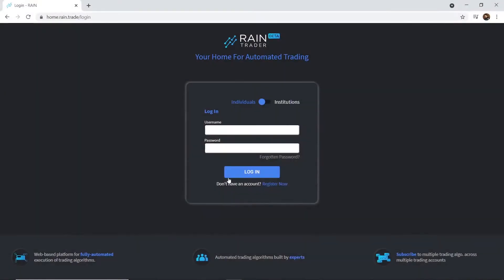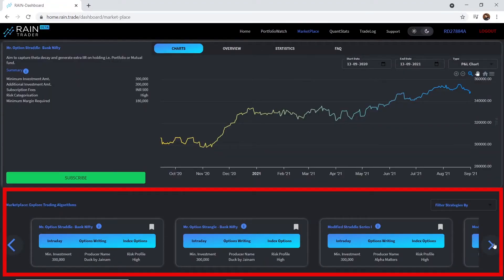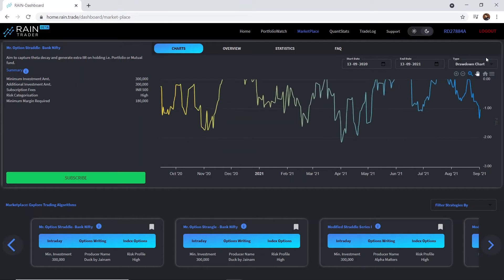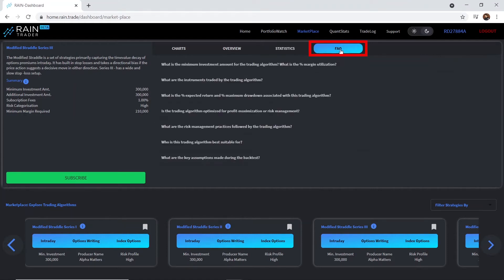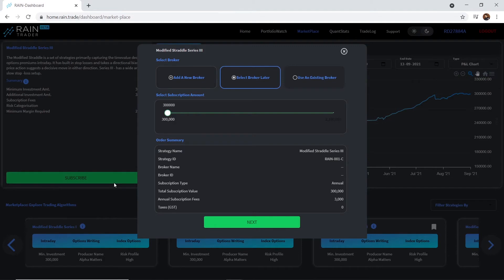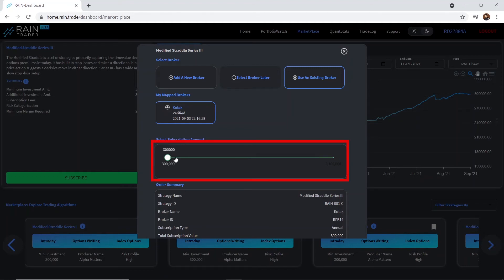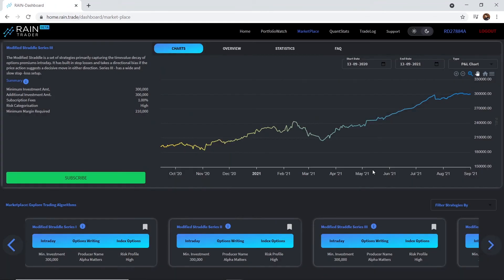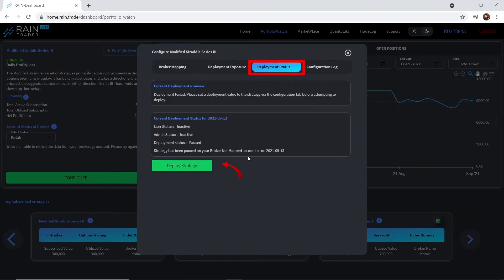RAIN Trader demo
RAIN trader platform demo

Start automating your trades through the algorithms listed on marketplace at RAIN Trader now.